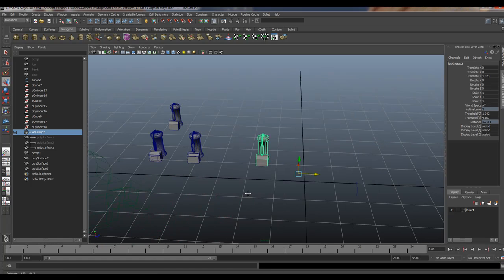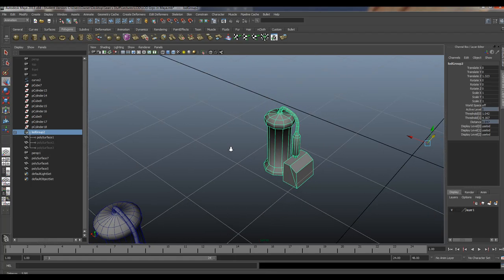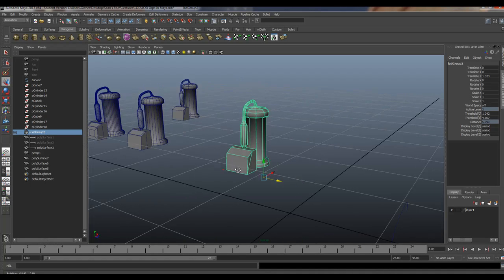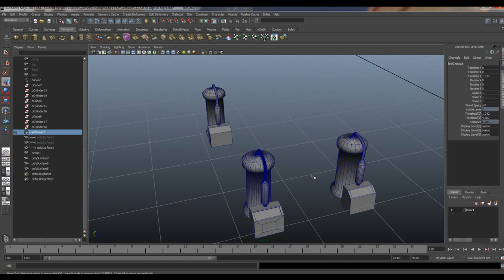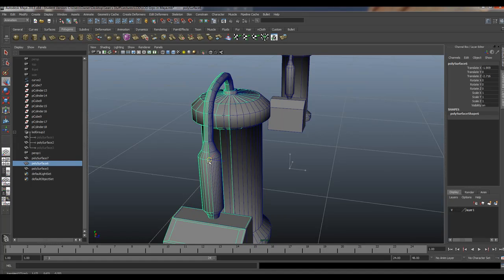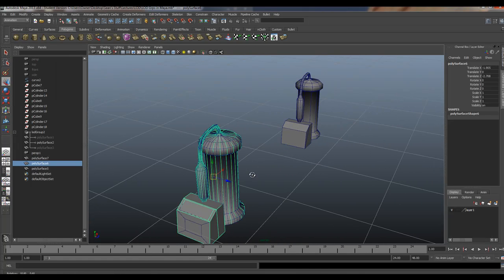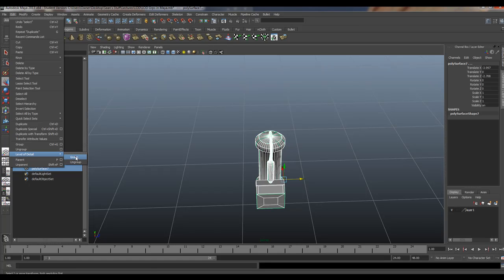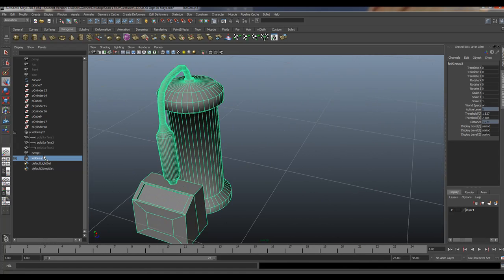Using Maya's LOD groups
Here I show you how to use Maya's LOD groups